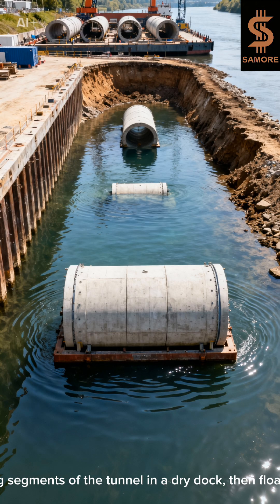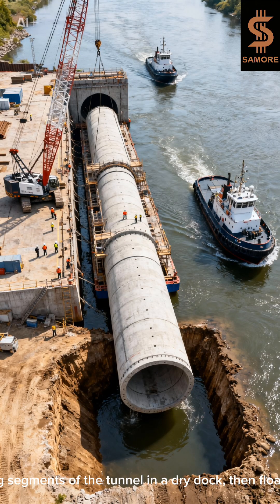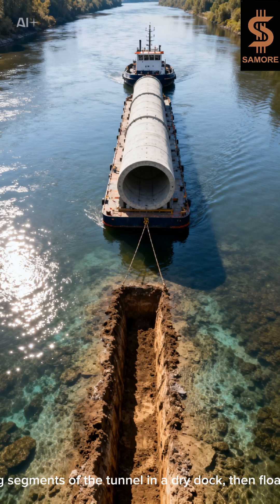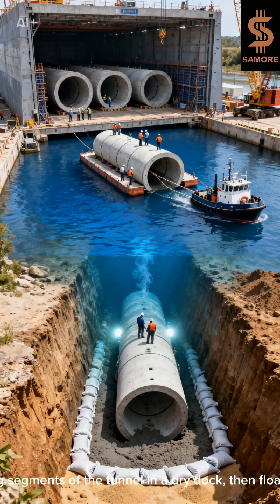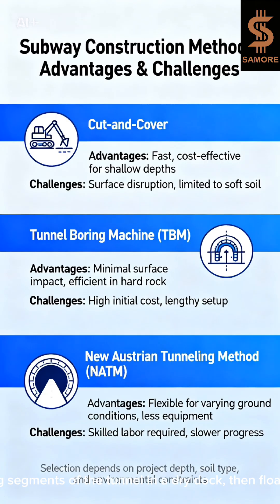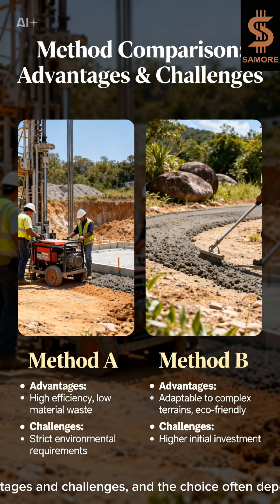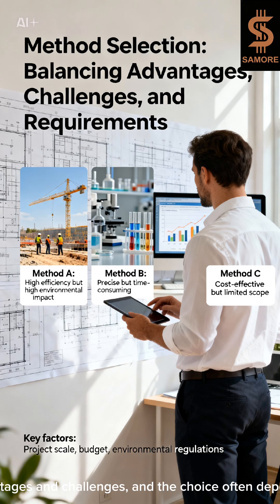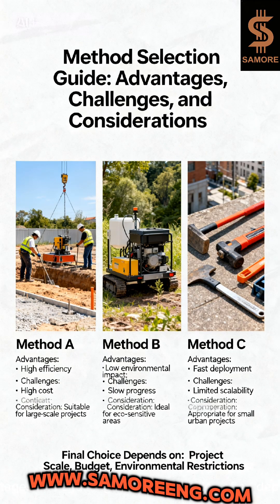Subway Construction Methods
For On Line  Proffesional Training Course for Engineers